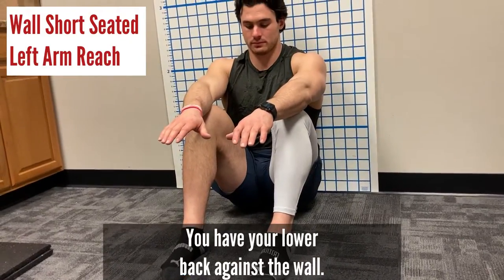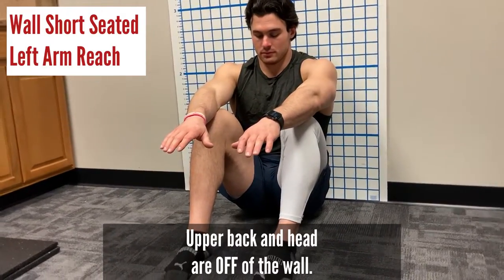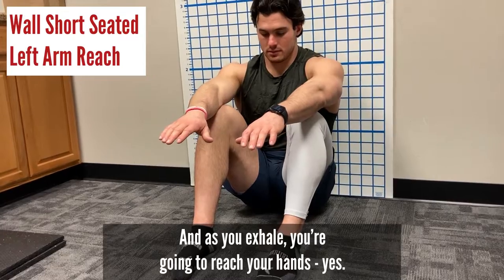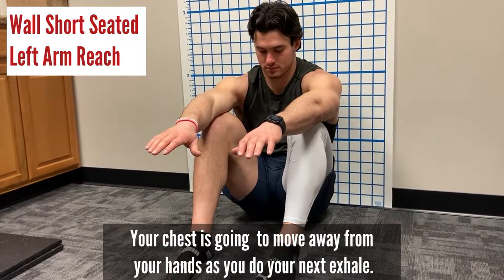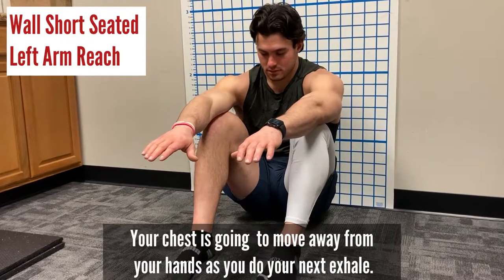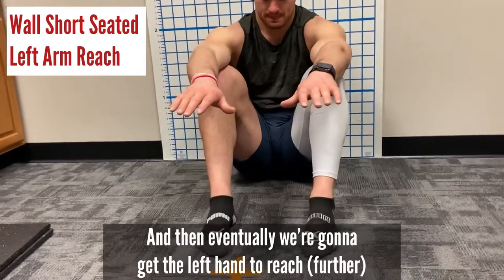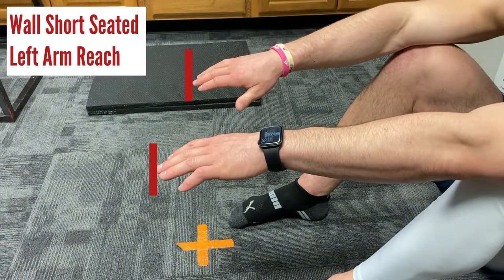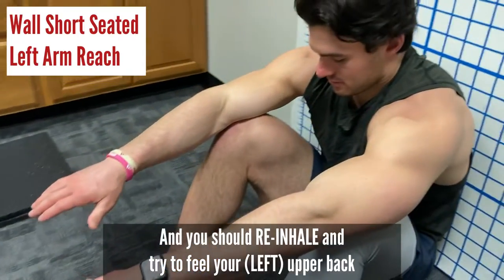Wall Short Seated Left Arm Reach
aka Short Seated Integration 3